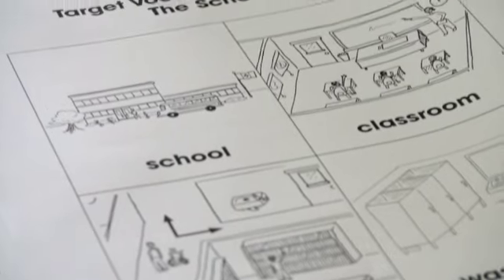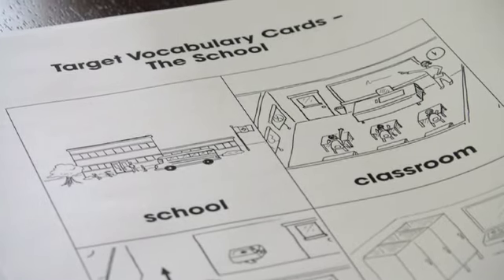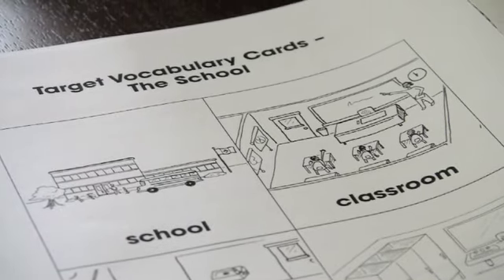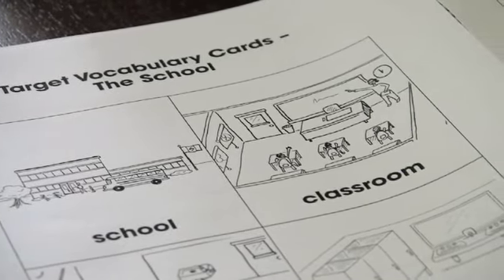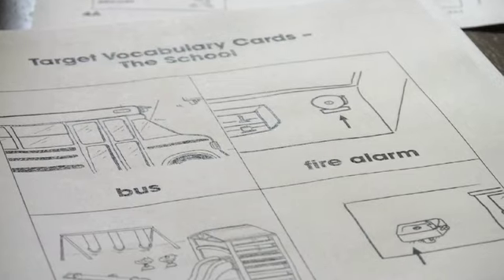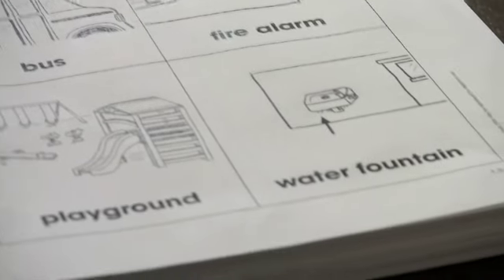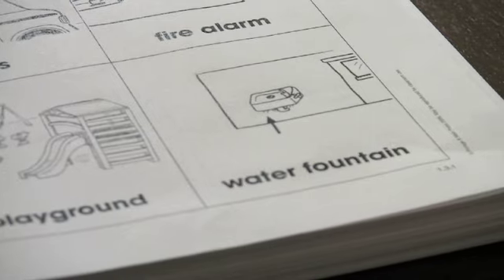PM Jennifer v001